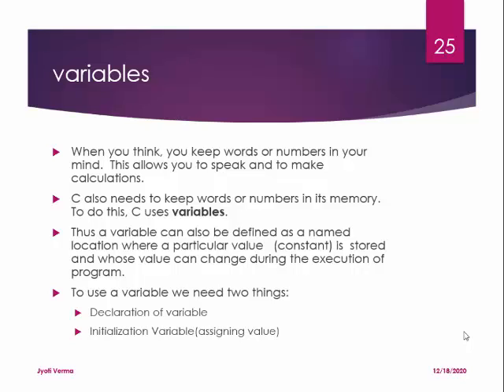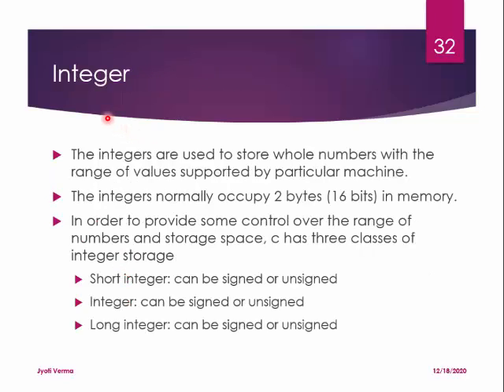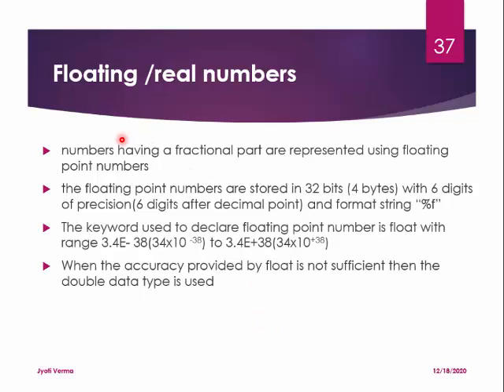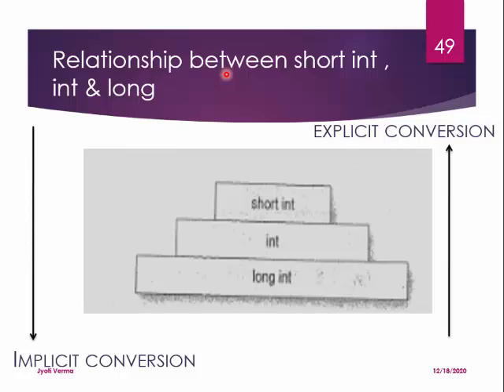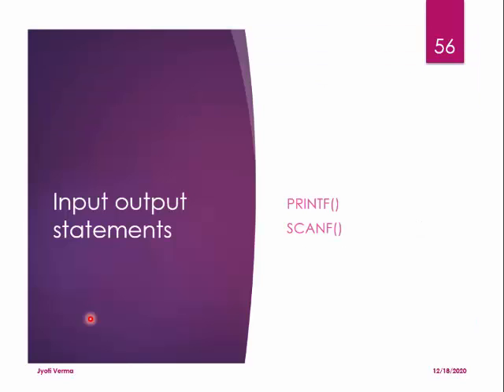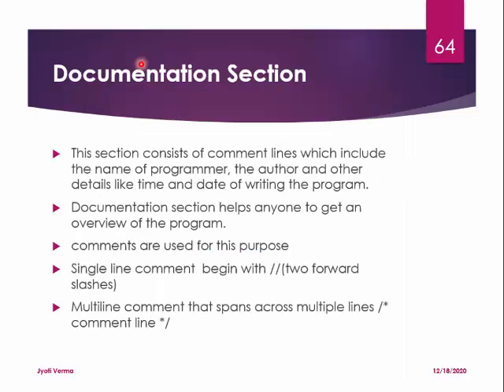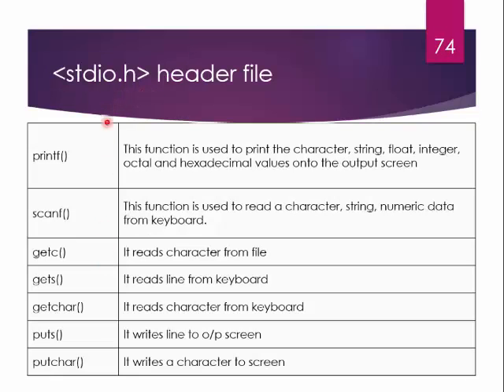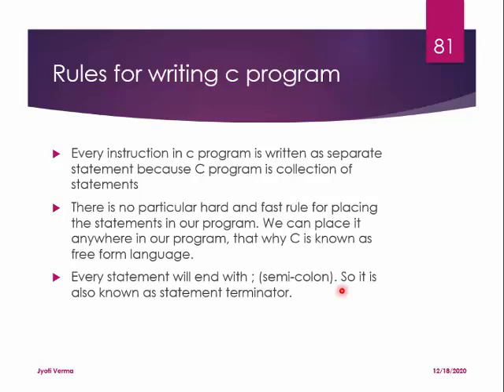C variables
Variable declaration, data type , printf(), scanf() , C program structure